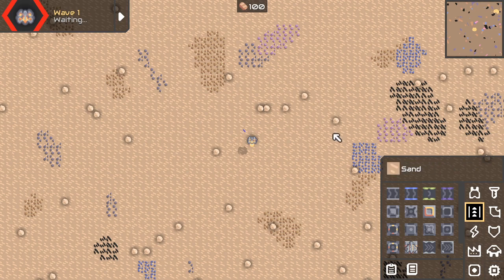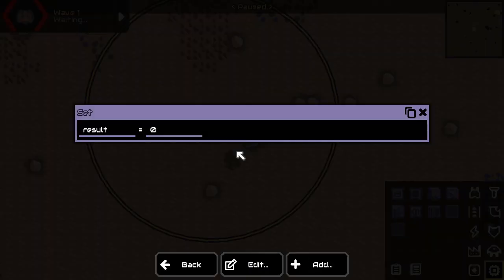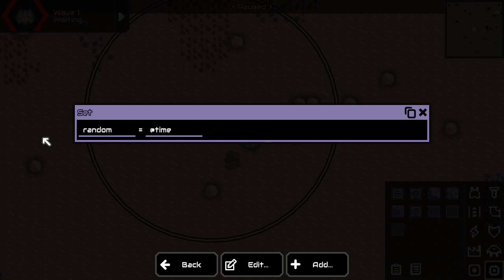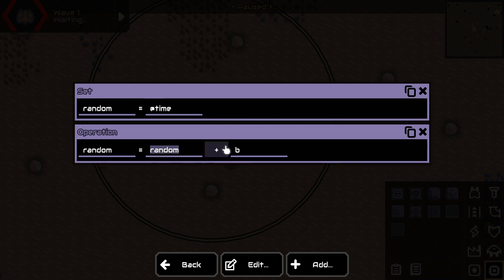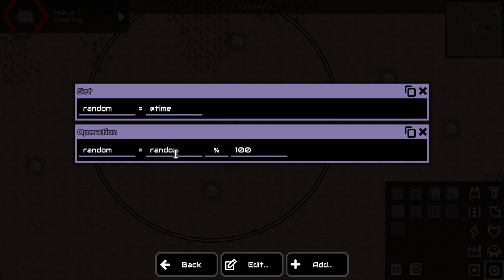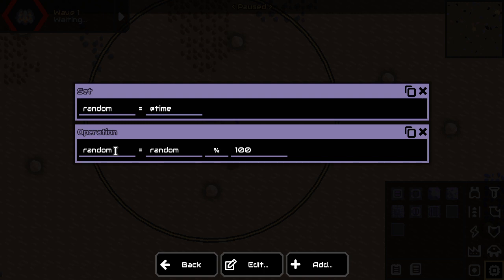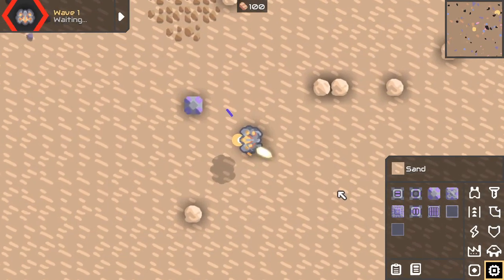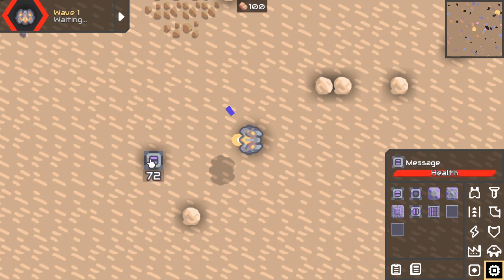Generate A Random Number - Mindustry v6.0 Logic Tutorial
Logic in Mindustry v6.0 is pretty cool! But it can be hard to get started.

Here's a quick tutorial on how to generate a random number, using the system time in milliseconds and the *modulo* operator (I call it "divide" sometimes, which is wrong... Sorry for that).

Hope it helps you to spice up those scripts with some randomness :)